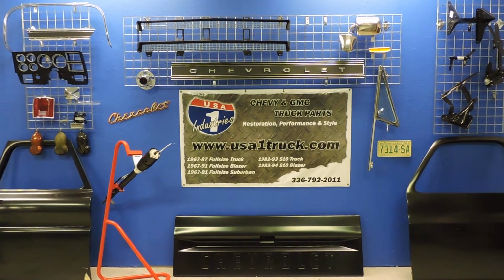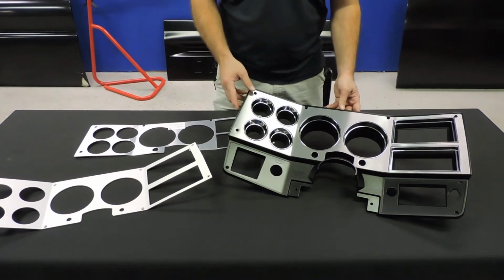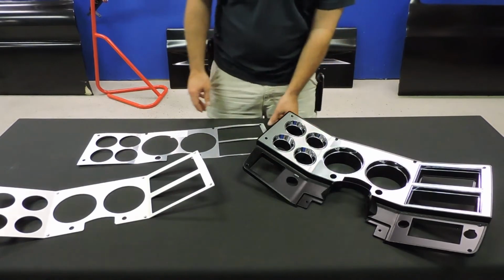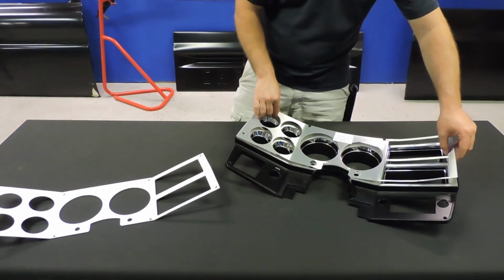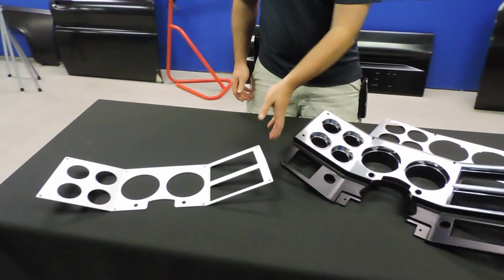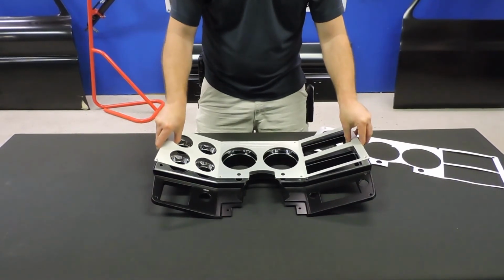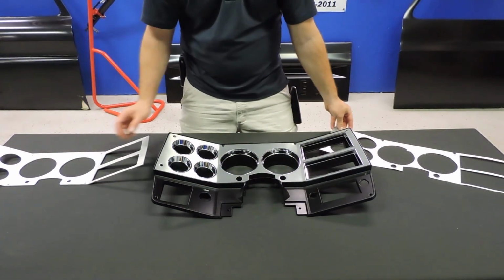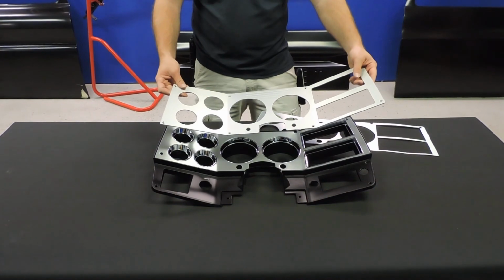1984-87 Square Body Chevy Truck Instrument Panel Bezel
High Quality reproduction of the original dash instrument bezel for 1984-87 Chevy & GMC Trucks. Featuring the original aluminum trim.